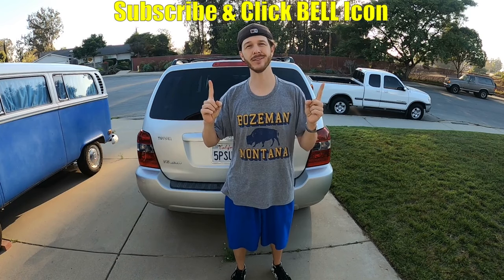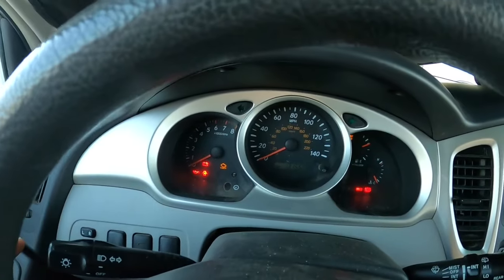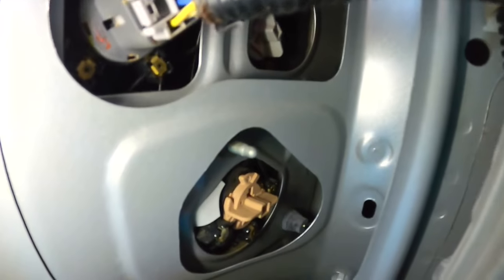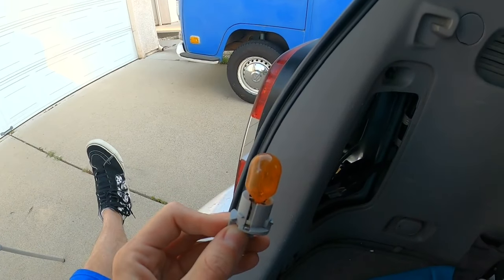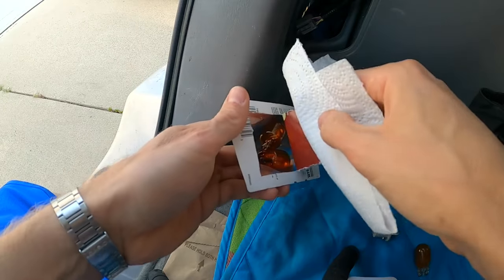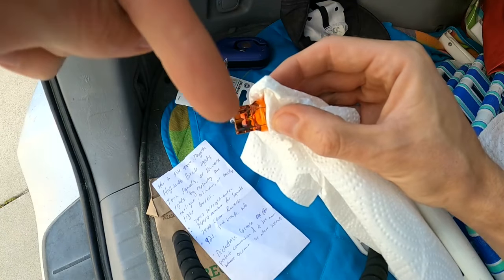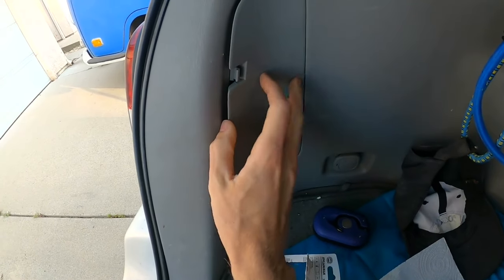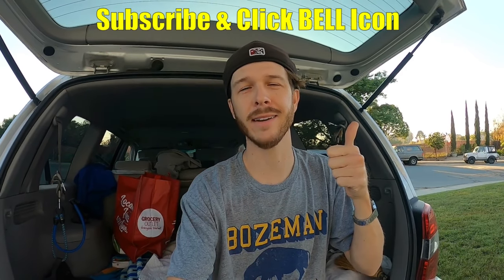How To Replace Tail Light Bulbs, Turn Signals & Reverse Lights on Toyota Highlander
Easily Replace Tail Light, Turn Signals, 3rd Brake Light & Reverse Backup Light Bulbs on Toyota Highlander.
Dielectric Grease
Taillight Bulbs 7443
7443 LED Bulbs
Turn Signal Bulbs 7440A
7440A LED Bulbs
Backup Reverse Bulbs 7440
LED7440 Clear Bulbs
3rd Brake Light 921
LED 921 Bulbs
Tool Set
Safety Glasses
Nitrile Disposable Gloves Large
Mechanics Gloves
Work Light
*If you Enjoy the Channel Consider Helping Support it by Donating with Youtube Super Thanks or Using Links below or by just Subscribing (it's Free) & Watching some of my other Videos*